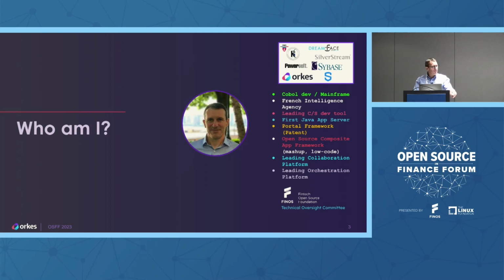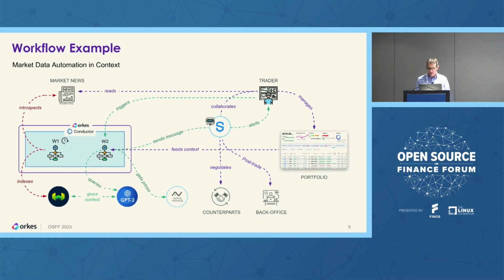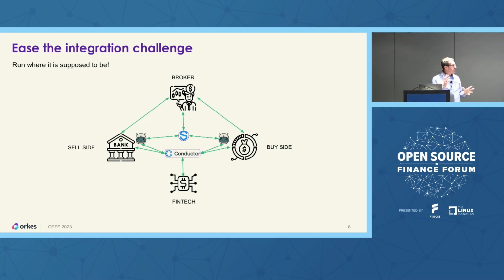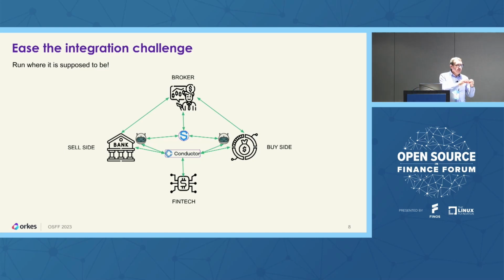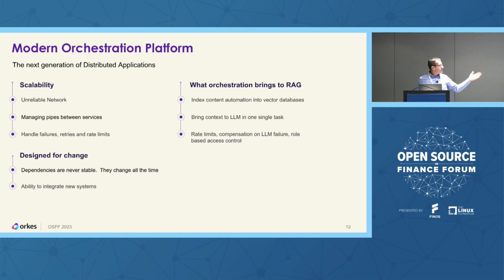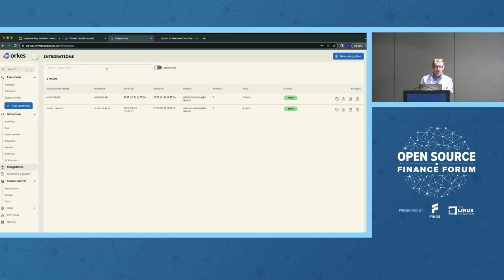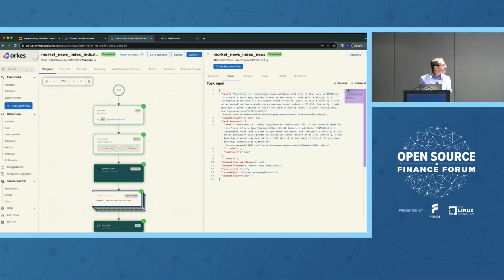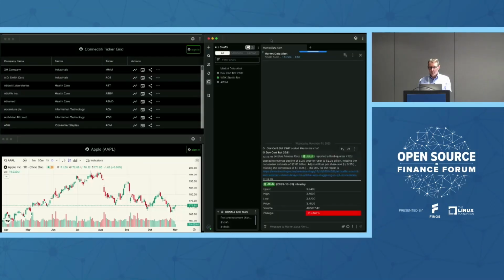Implementing Resilient Financial Workflows using Netflix Conductor- Olivier Poupeney, Orkes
Presented by Olivier Poupeney - Orkes

Title: Implementing Resilient Financial Workflows using Netflix Conductor
Abstract: Implementing workflows between counterparts or internally between front, middle and back offices quickly hit the difficulty of exchanging data by integrating heterogeneous systems such as OMS, Portfolios, CRM or communication platforms. But developing is not the only issue, deploying such modern distributed applications in a secure and compliant environment consumed by a large and diverse audience of users and devices is also challenging. In this session, Olivier will describe how to address these problems using Netflix Conductor, the Open Source project used by the major financial service institutions.